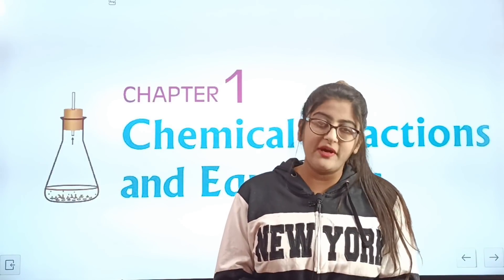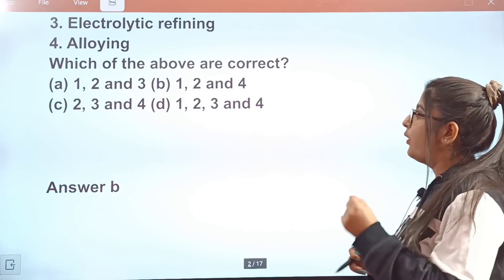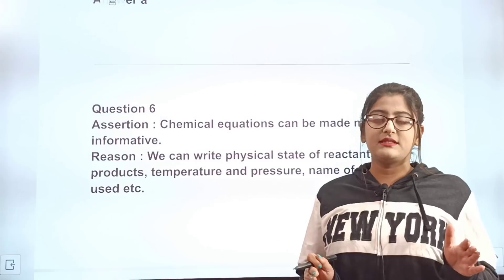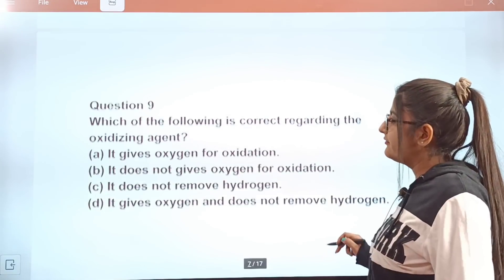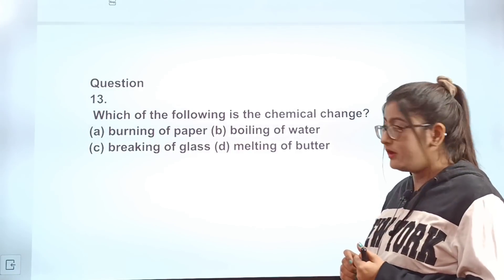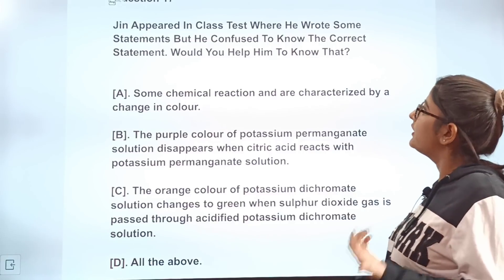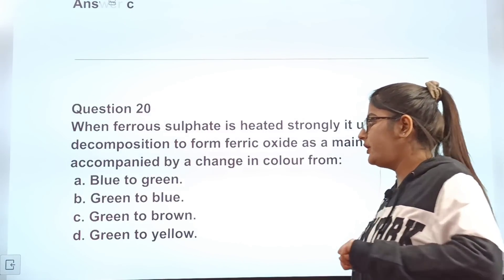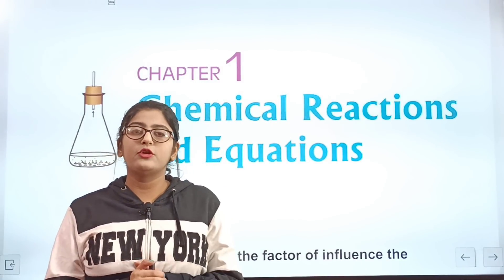Chemical reactions and equations class 10 mcq|chemical reaction and equation mcq|Class 10 Science